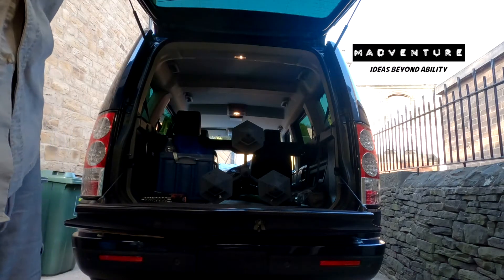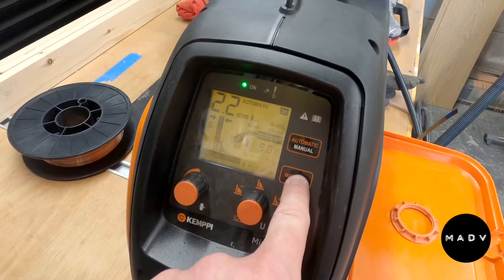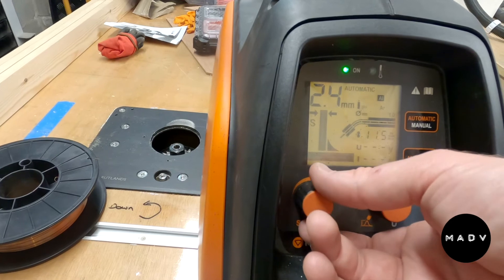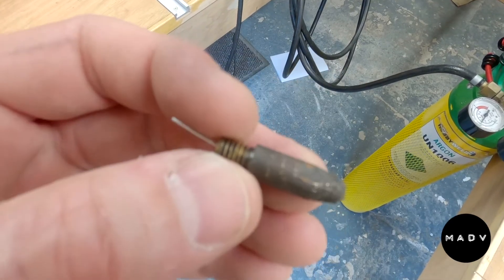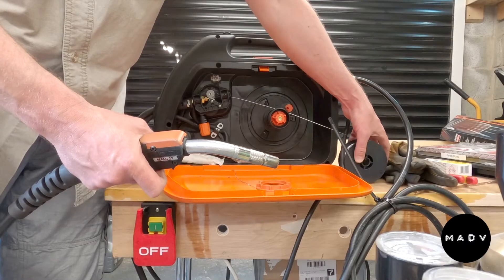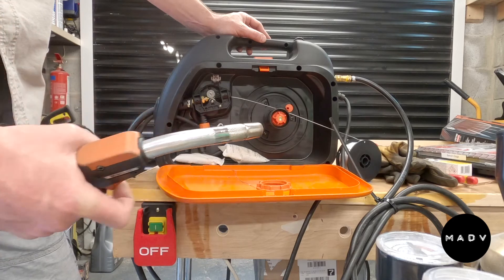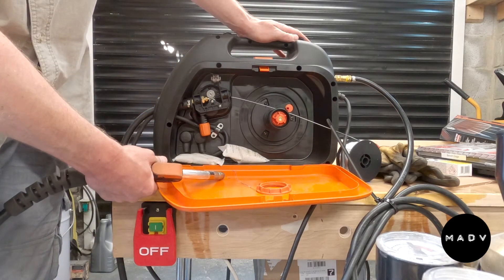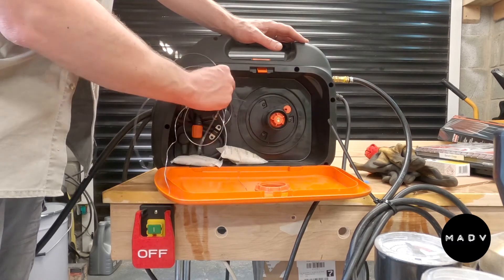Welding Aluminium with the Kemppi MinarcMig Evo 200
In this video I'm setting up my  Kemppi MinarcMig Eco 200 for welding aluminium on a lamp repair project.

Let me know if you want me to do a full review of the Kemppi.